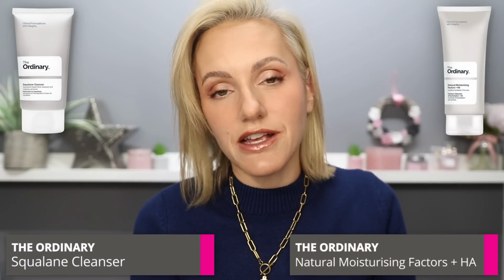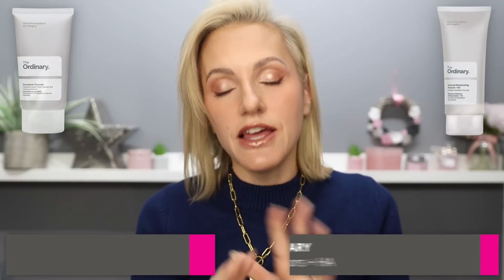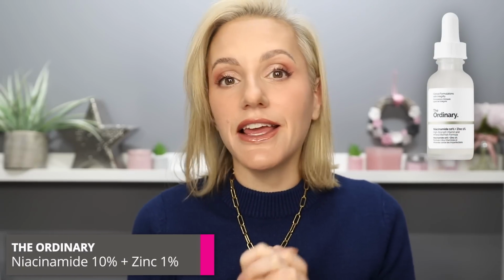MUST-HAVE PRODUCTS FROM THE ORDINARY & NIOD | DECIEM 23% OFF SALE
Thank you for tuning in to today's video - MUST-HAVE PRODUCTS FROM THE ORDINARY & NIOD - There are so many amazing products from Deciem. Please share your favourites in the comments section. Hope you enjoy x

FEEL UNIQUE 15% off - PWOLF15

AGE: 43
SKIN TYPE: Dry Flaky Areas with Oily T-zone
SKIN TONE: Fair-Light with Neutral Undertones